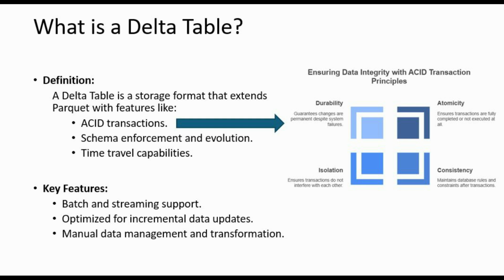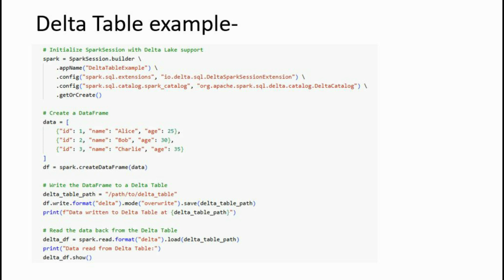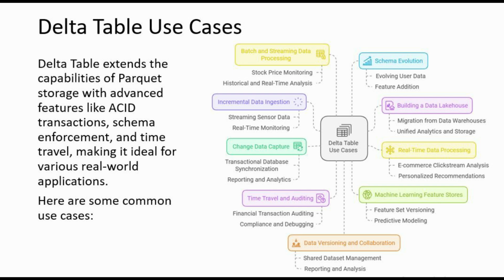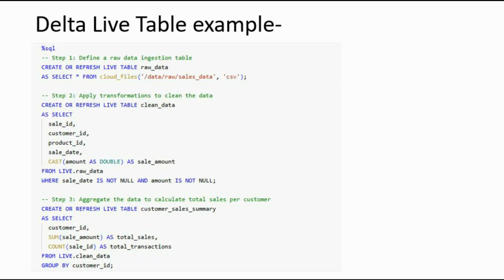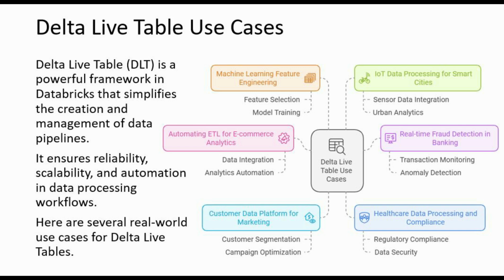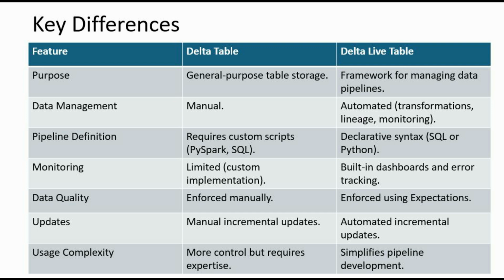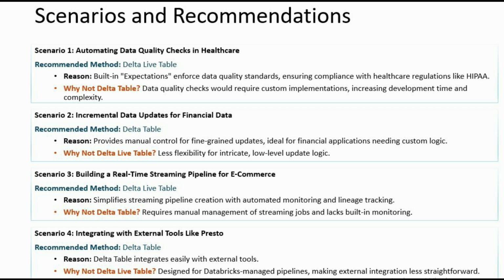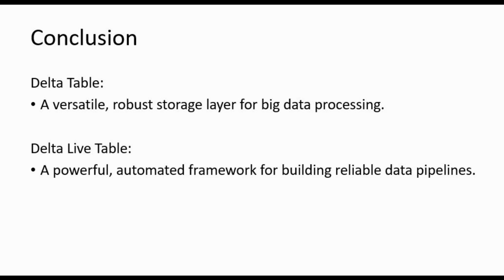Delta Table vs Delta Live Table || PySpark with DataBricks Interview Questions and Answers Series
🎥 Video Description: Delta Table vs Delta Live Table in Databricks | Complete Guide

🚀 Welcome to our comprehensive guide on Delta Table and Delta Live Table (DLT) in Databricks! Whether you're a beginner or an experienced data engineer, this video covers everything you need to know about these technologies and how to use them effectively in your data workflows.

🔑 Chapters Overview:
1️⃣ What is a Delta Table?
🌟 Discover the power of Delta Tables as a storage layer that supports ACID transactions, schema enforcement, and time travel for data management.

2️⃣ Delta Table Example
💻 Watch a practical example on how to write to and read from a Delta Table using PySpark, with step-by-step code explanations.

3️⃣ Delta Table Use Cases
📊 Explore real-world scenarios where Delta Table shines, including incremental data updates, batch processing, and analytics workflows.

4️⃣ What is a Delta Live Table (DLT)?
🛠️ Learn about Delta Live Table as a declarative framework that automates data pipeline creation, quality enforcement, and monitoring.

5️⃣ Delta Live Table Example
✍️ See how to define a DLT pipeline using SQL or Python, complete with automated data quality checks via "Expectations."

6️⃣ Delta Live Table Use Cases
🔄 Discover the top use cases of DLT, such as real-time streaming pipelines, automated ETL workflows, and collaborative data engineering.

7️⃣ Key Differences
⚖️ A detailed comparison of Delta Table vs DLT, focusing on:
Purpose
Data Management
Pipeline Monitoring
Flexibility

8️⃣ Delta Table: Advantages and Limitations
✅ Learn why Delta Tables are ideal for fine-grained control and custom transformations but require more manual effort for monitoring and quality enforcement.

9️⃣ Delta Live Table: Advantages and Limitations
🌐 Explore how DLT simplifies pipeline creation, enforces data quality, and tracks lineage, but might lack flexibility for low-level operations.

🔟 Scenarios and Recommendations
🧐 Understand when to use Delta Table or DLT based on real-world scenarios:
Automating data quality checks in healthcare 🏥
Incremental updates in financial workflows 💵
Real-time pipelines for e-commerce 🛒
Integrating with external tools like Presto 🔌

1️⃣1️⃣ Conclusion
✨ Recap the key takeaways:
Use Delta Table for customized, low-level control.
Use Delta Live Table for automated, production-grade pipelines.

✔️ Data Engineers exploring Databricks Delta Lake.
✔️ Analysts and Developers building ETL pipelines.
✔️ Teams seeking better data quality enforcement and lineage tracking.

Chapter Timecodes-
00:00 - Intro
00:30 - What is a Delta Table?
03:10 - Delta Table example.
05:02 - Delta Table Use Cases
10:29 - What is a Delta Live Table (DLT)?
11:03 - Delta Live Table example.
12:06 - Delta Live Table Use Cases
16:25 - Key Differences
20:26 - Delta Table: Advantages and Limitations
20:58 - Delta Live Table: Advantages and Limitations
21:31 - Scenarios and Recommendations
25:00 - Conclusion

Let us know your thoughts and questions in the comments section below!